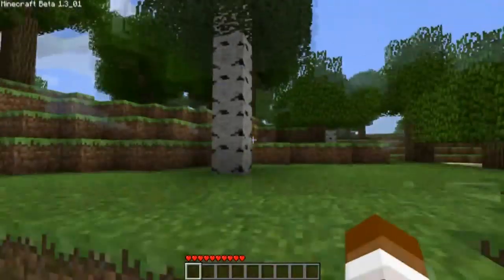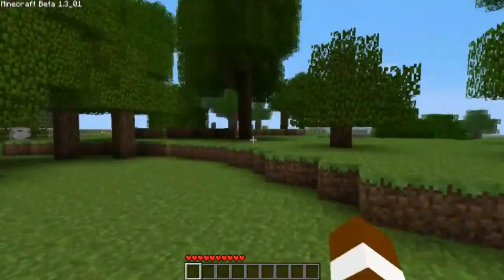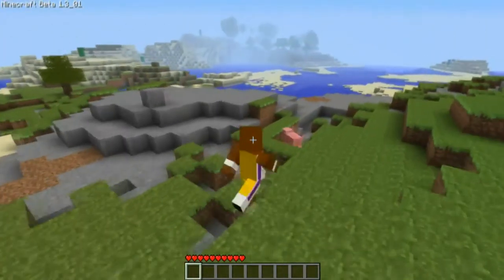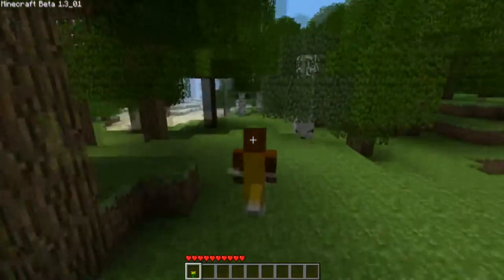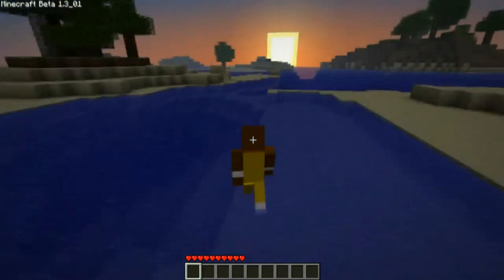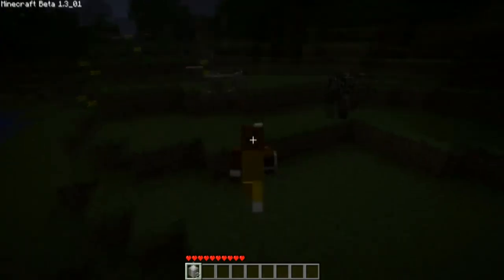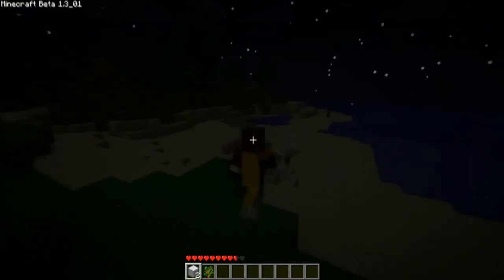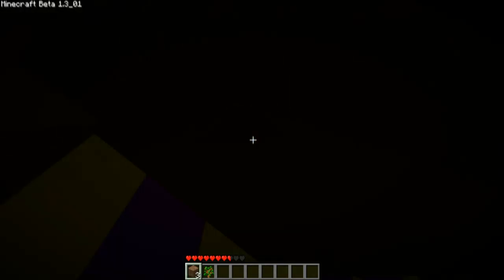Minecraft Sucks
Minecrafts sucks so bad. You are required to punch tree trunks in first person. That shoud be enough to deter you from playing this shit.